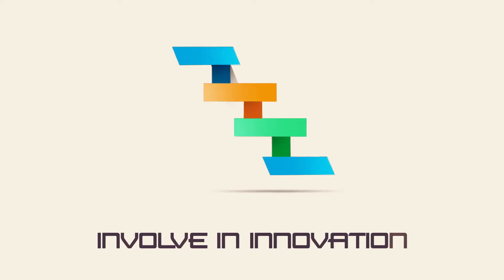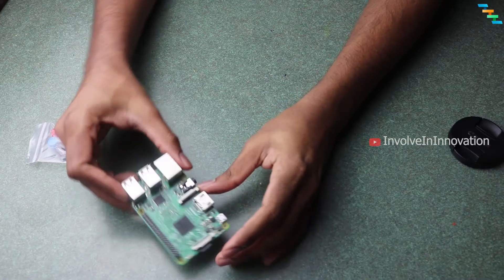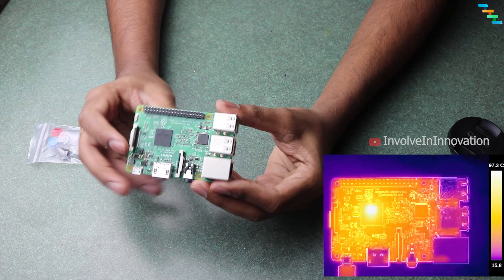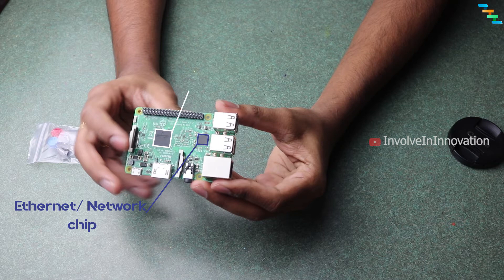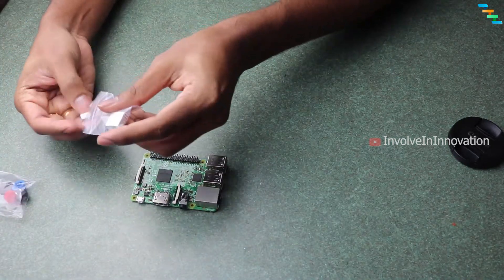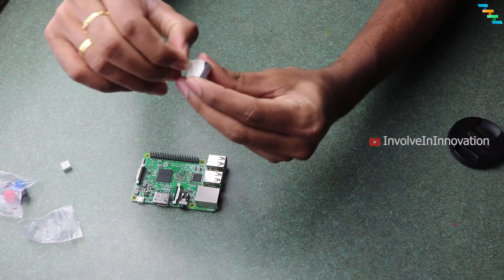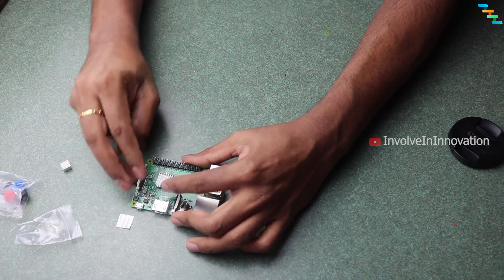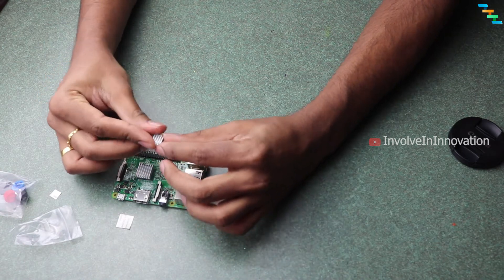How to Install Heat Sinks to Raspberry Pi 3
In this video, we will see about how to install heat sinks to processor and ethernet chip in raspberry pi 3.